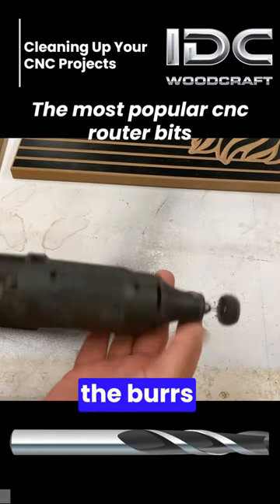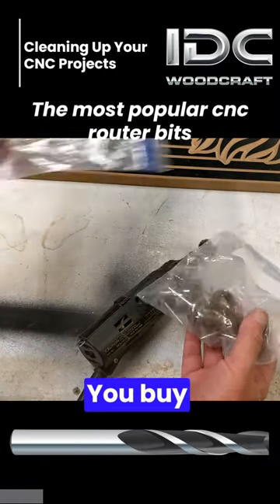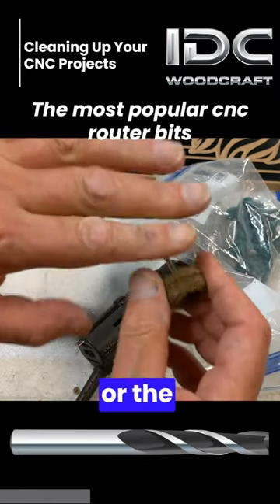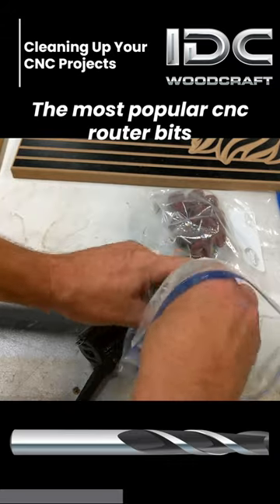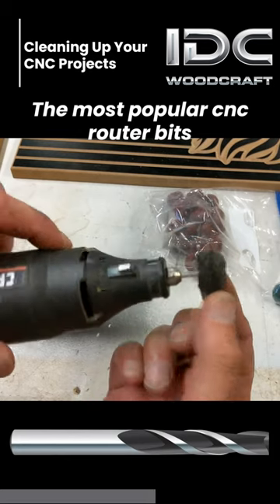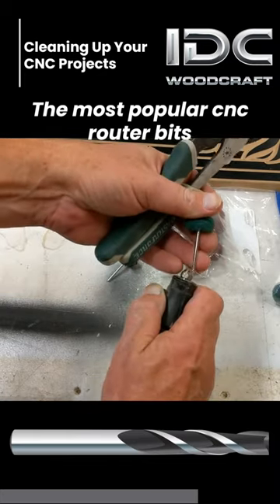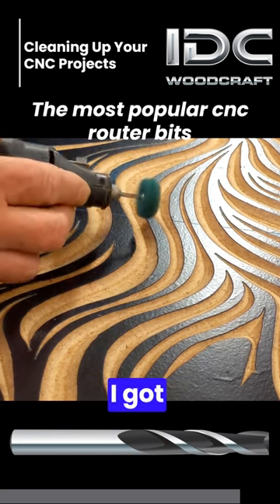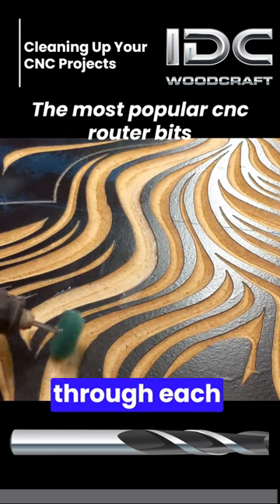Cleaning Up The Lion CNC Carve!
Cleaning up carburetor burrs like a pro! These disposable Dremel sanding burs are a game-changer. Check out the different grits and how they work.